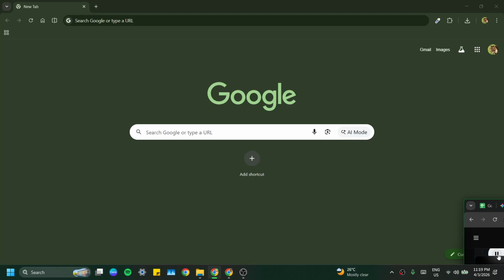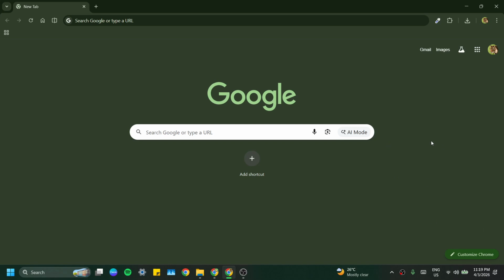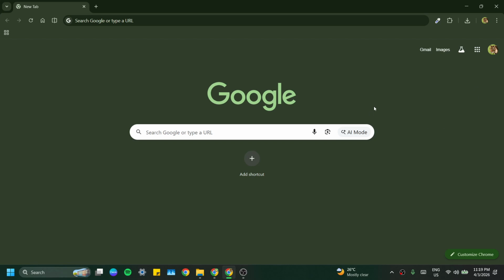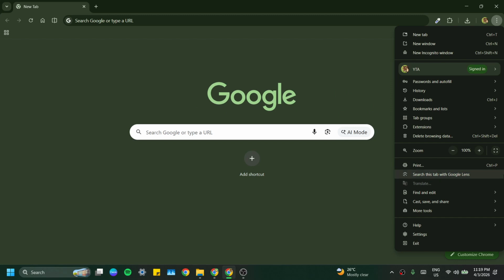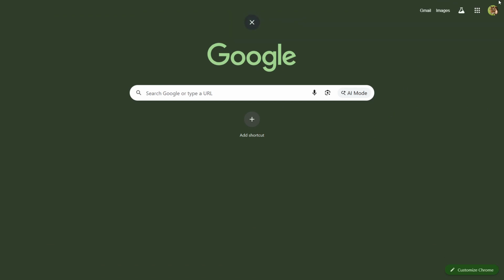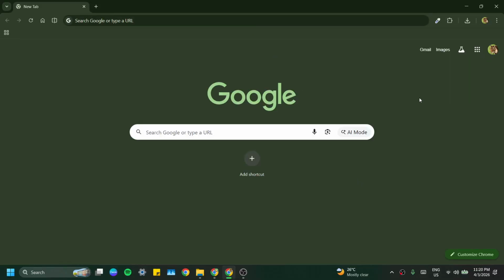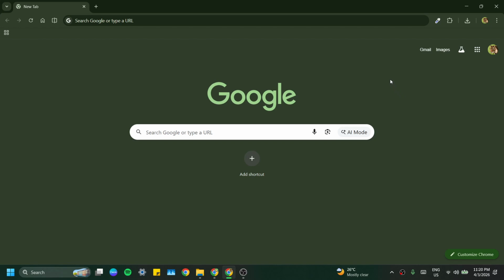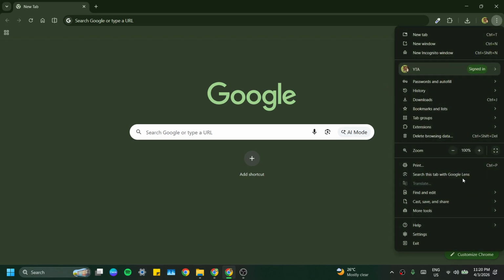How To Make Google Chrome Go Full Screen Mode (Updated 2026 Step-by-Step Beginner Guide)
Learn how to make Google Chrome go full screen mode in this updated 2026 step-by-step beginner guide. This tutorial shows you how to switch Chrome into full screen so you can browse with more space on your screen. Google’s current help pages show that you can turn full-screen mode on or off with F11 on Windows and Linux, or ⌘ + Ctrl + F on Mac.